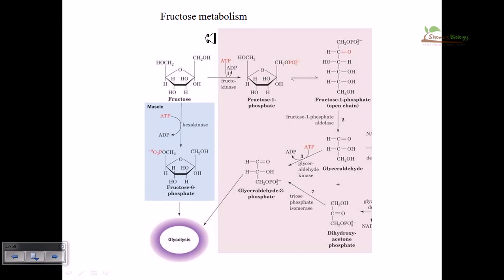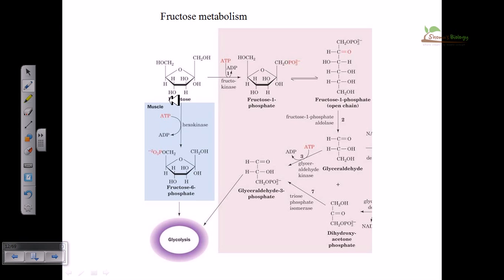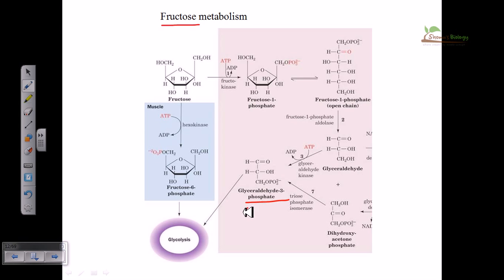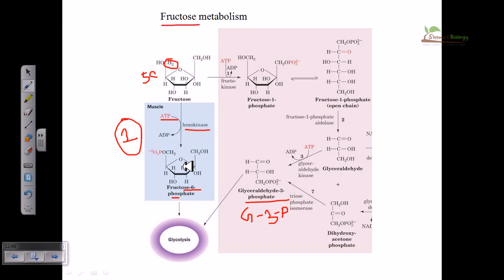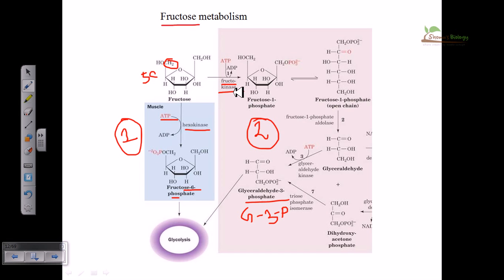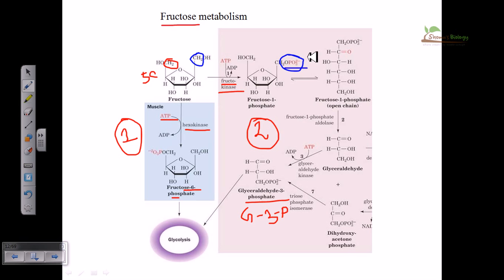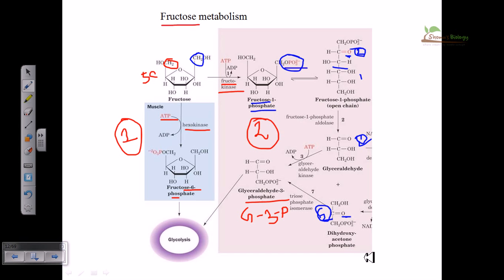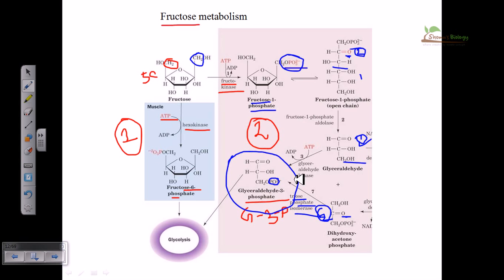Fructose metabolism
All three dietary monosaccharides are transported into the liver by the GLUT2 transporter.[33] Fructose and galactose are phosphorylated in the liver by fructokinase (Km= 0.5 mM) and galactokinase (Km = 0.8 mM). By contrast, glucose tends to pass through the liver (Km of hepatic glucokinase = 10 mM) and can be metabolised anywhere in the body. Uptake of fructose by the liver is not regulated by insulin. However, insulin is capable of increasing the abundance and functional activity of GLUT5 in skeletal muscle cells.[34]
Fructolysis
Main article: fructolysis

The initial catabolism of fructose is sometimes referred to as fructolysis, in analogy with glycolysis, the catabolism of glucose. In fructolysis, the enzyme fructokinase initially produces fructose 1-phosphate, which is split by aldolase B to produce the trioses dihydroxyacetone phosphate and glyceraldehyde [2]. Unlike glycolysis, in fructolysis the triose glyceraldehyde lacks a phosphate group. A third enzyme, triokinase, is therefore required to phosphorylate glyceraldehyde, producing glyceraldehyde-3-phosphate. The resulting trioses are identical to those obtained in glycolysis and can enter the gluconeogenic pathway for glucose or glycogen synthesis, or be further catabolized through the lower glycolytic pathway to pyruvate.
Metabolism of fructose to DHAP and glyceraldehyde

The first step in the metabolism of fructose is the phosphorylation of fructose to fructose 1-phosphate by fructokinase, thus trapping fructose for metabolism in the liver. Fructose 1-phosphate then undergoes hydrolysis by aldolase B to form DHAP and glyceraldehydes; DHAP can either be isomerized to glyceraldehyde 3-phosphate by triosephosphate isomerase or undergo reduction to glycerol 3-phosphate by glycerol 3-phosphate dehydrogenase. The glyceraldehyde produced may also be converted to glyceraldehyde 3-phosphate by glyceraldehyde kinase or converted to glycerol 3-phosphate by glyceraldehyde 3-phosphate dehydrogenase. The metabolism of fructose at this point yields intermediates in the gluconeogenic and fructolytic pathways leading to glycogen synthesis as well as fatty acid and triglyceride synthesis.
Synthesis of glycogen from DHAP and glyceraldehyde 3 phosphate

The resultant glyceraldehyde formed by aldolase B then undergoes phosphorylation to glyceraldehyde 3-phosphate. Increased concentrations of DHAP and glyceraldehyde 3-phosphate in the liver drive the gluconeogenic pathway toward glucose and subsequent glycogen synthesis.[35] It appears that fructose is a better substrate for glycogen synthesis than glucose and that glycogen replenishment takes precedence over triglyceride formation.[citation needed] Once liver glycogen is replenished, the intermediates of fructose metabolism are primarily directed toward triglyceride synthesis. Source of the article published in description is Wikipedia. I am sharing their material. © by original content developers of Wikipedia.